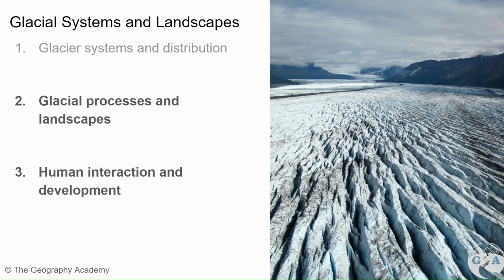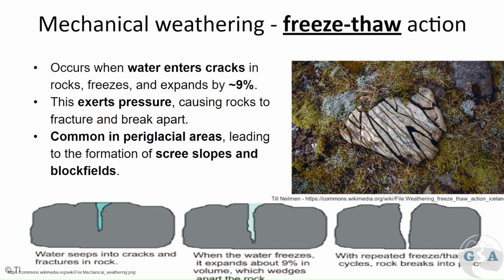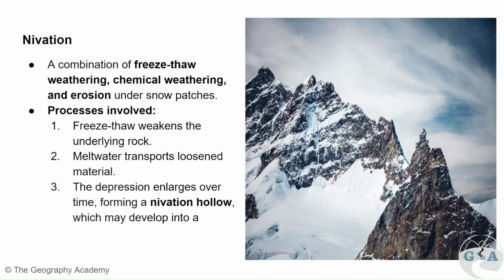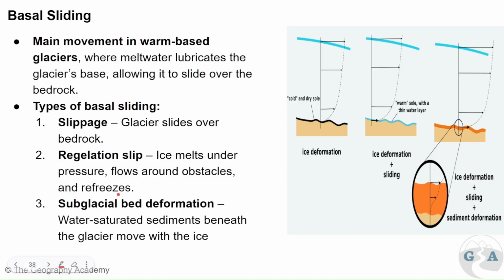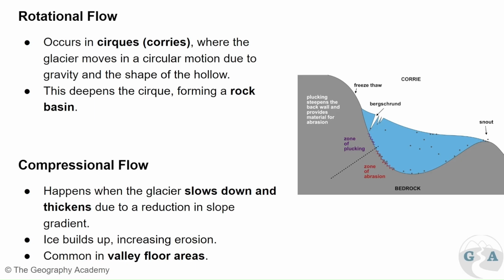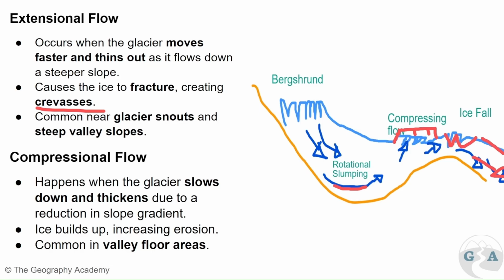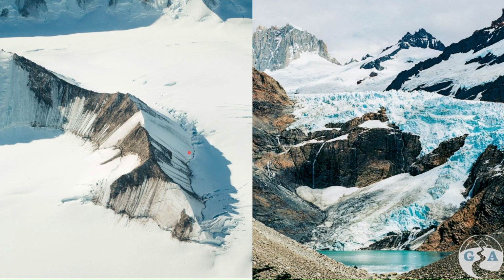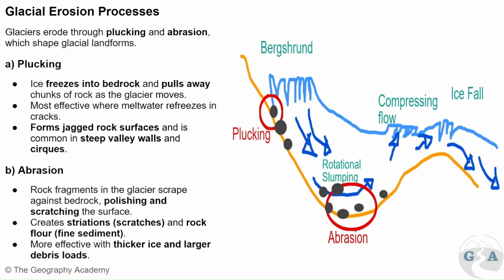Glacier processes and landscapes - Edexcel A Level Geography